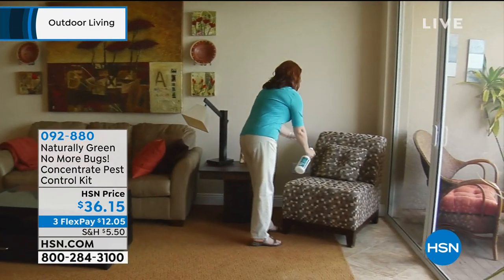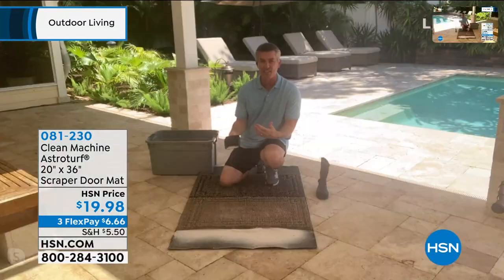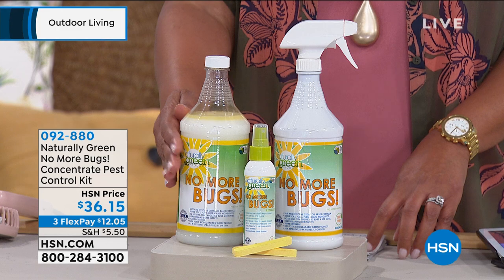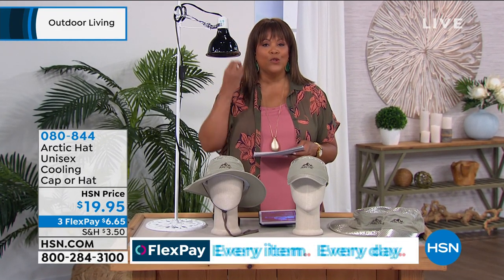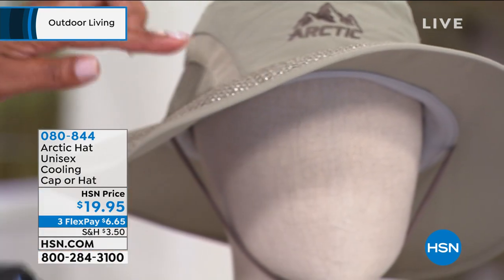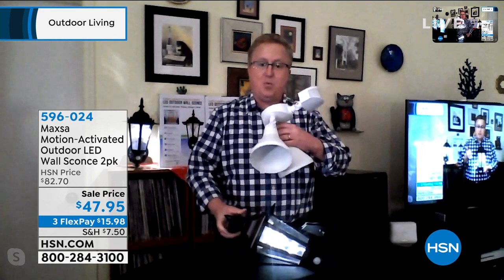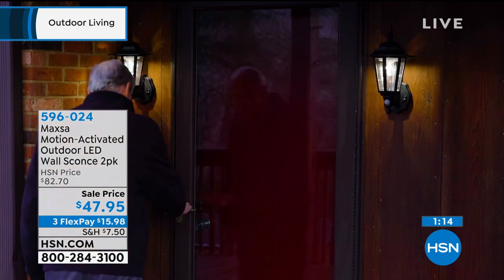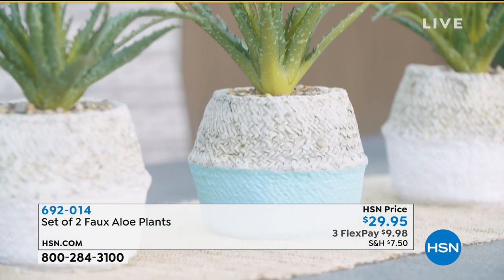HSN | Outdoor Living 06.22.2020 - 12 PM